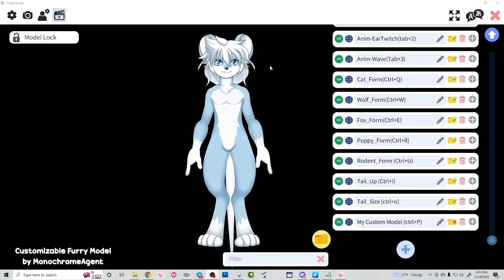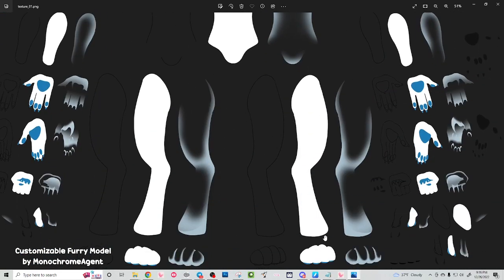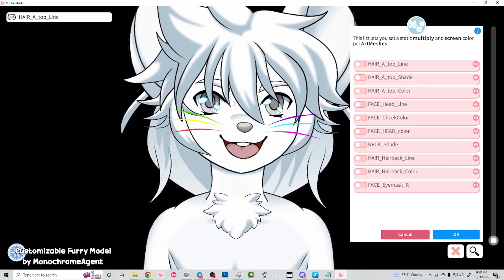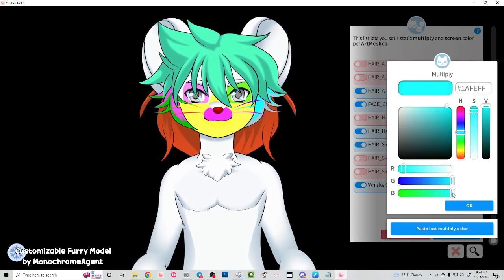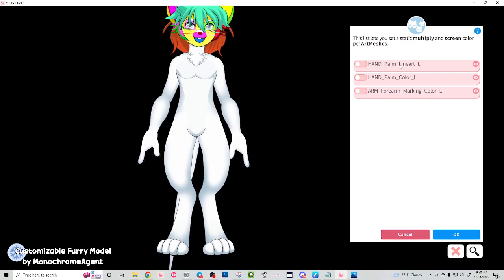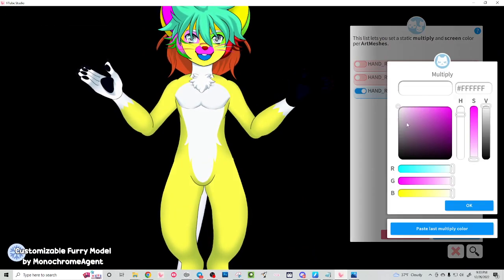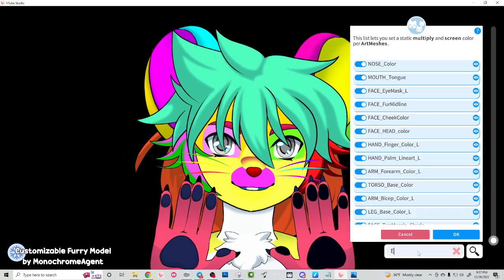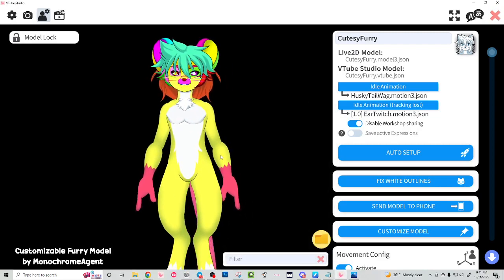Customizable Furry Model Tutorial #4: Changing your model's colors in Vtube Studio